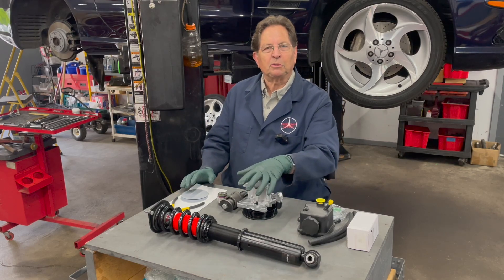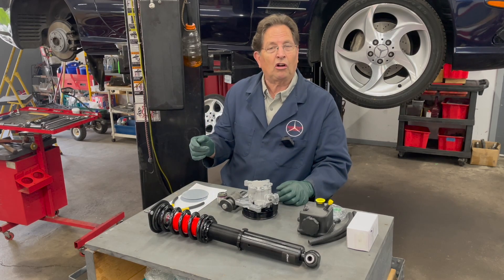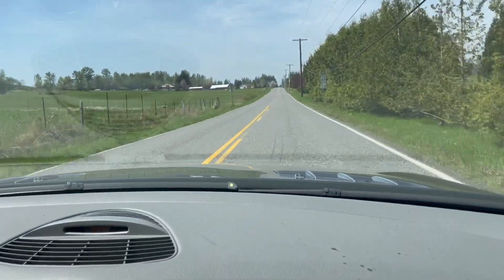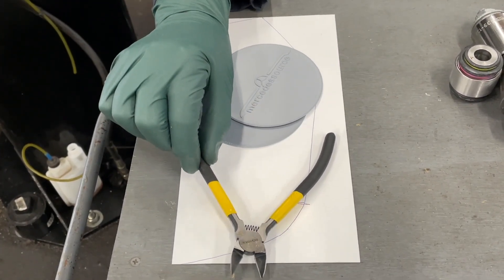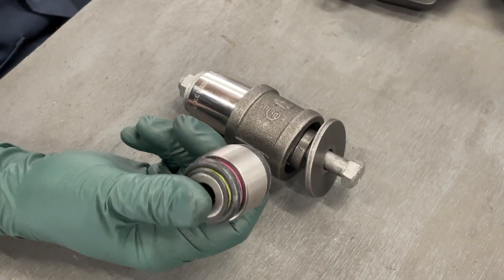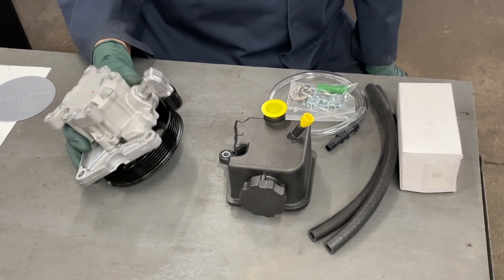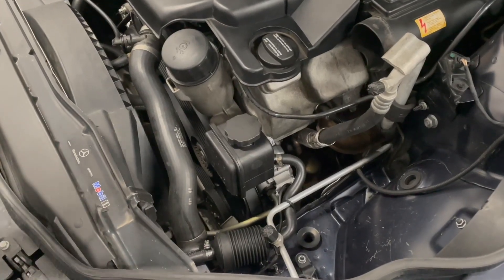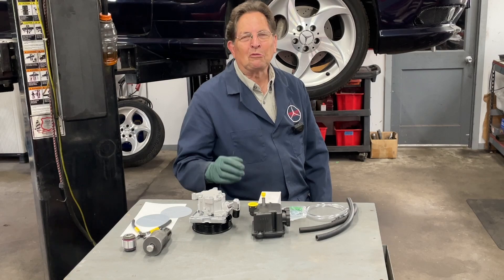SL500 ABC Conversion Questions? DIY How-To Video Manuals and Upgrades Available.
If you are considering converting your ABC to coilovers, my kits and OnDemand videos can help!